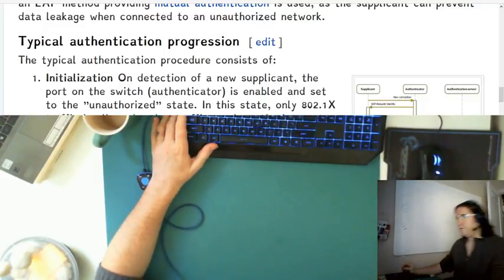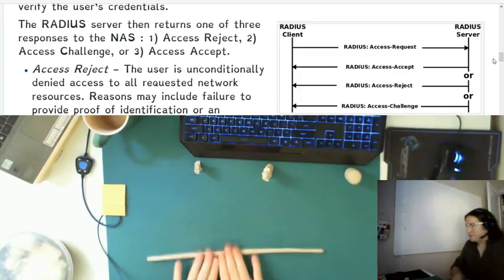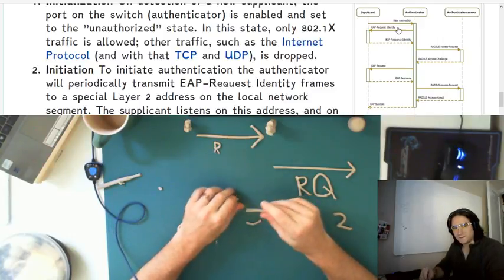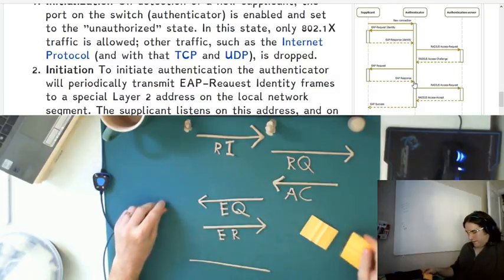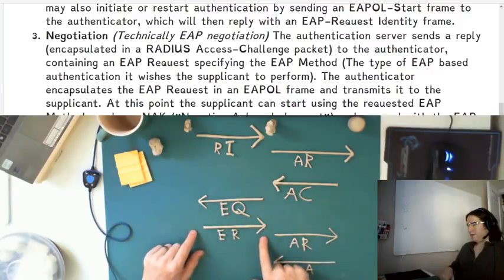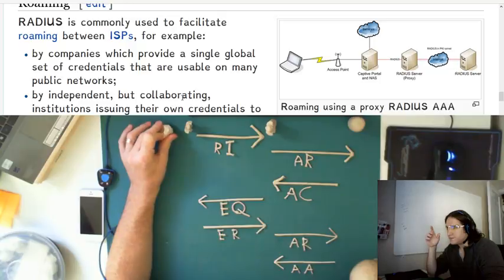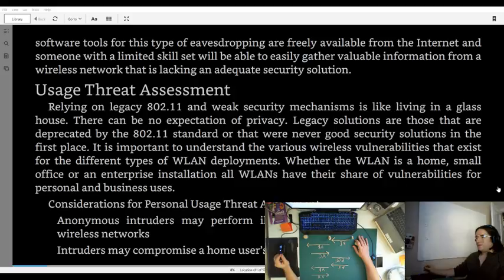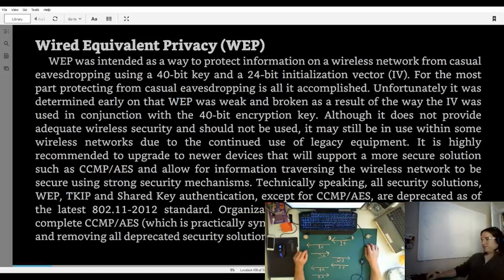Studing CWSP using symbol mastery electronics studying 009